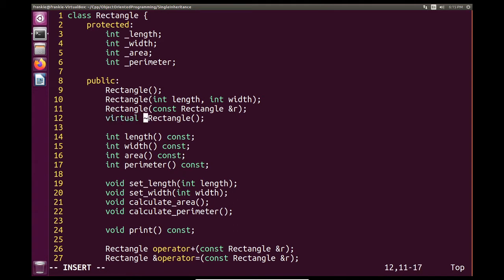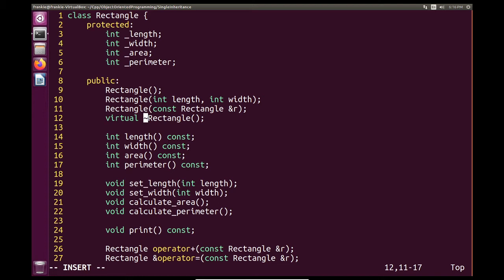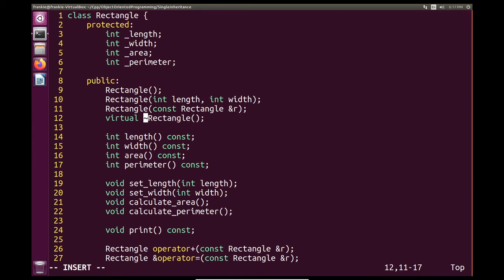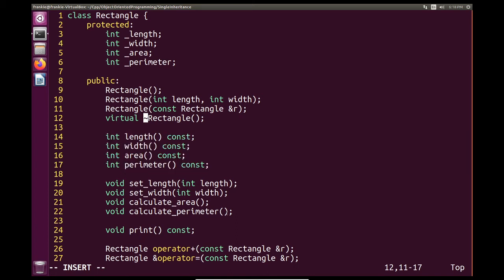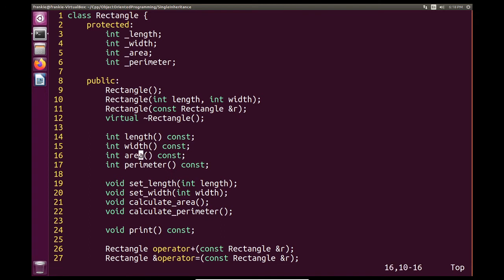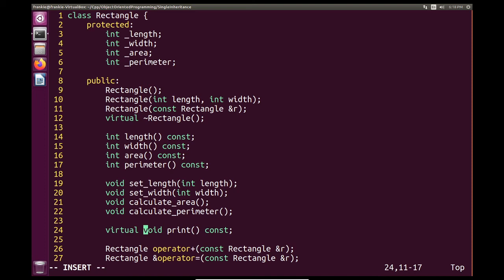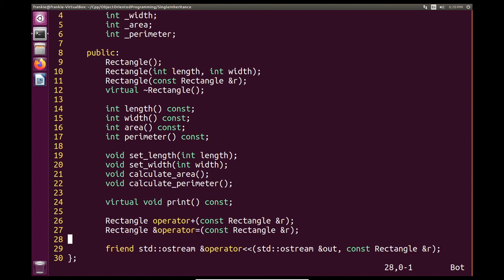Modern C++ OOP: Rectangle Base Class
In this video we convert our previously created Rectangle class into a base class. Luckily we only need to edit the header file.